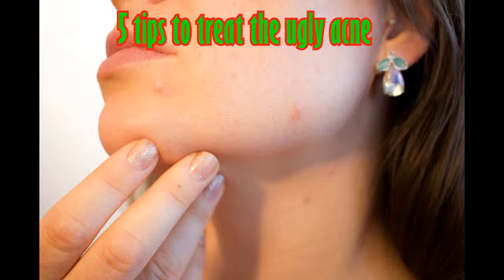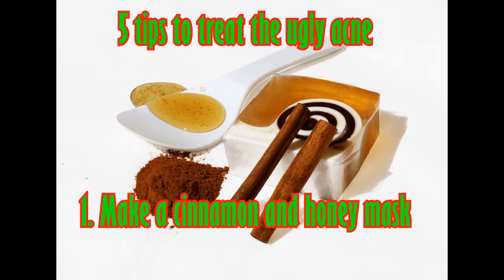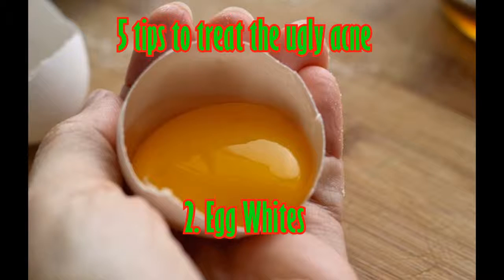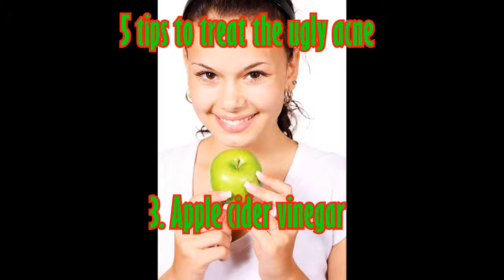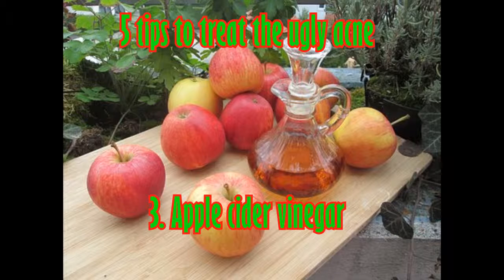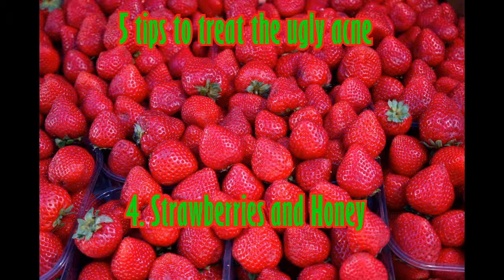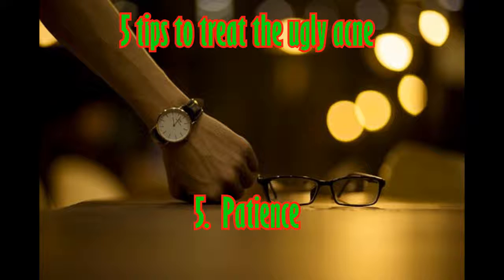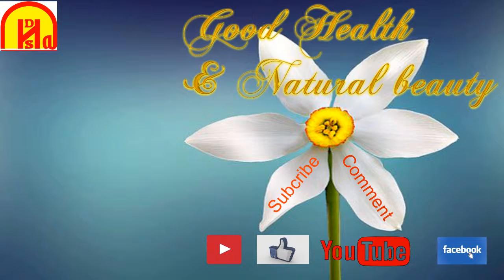Acne, 5 tips to treat the ugly acne.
Your skin protects you from the weather and literally keeps you together. You should make the greatest effort to protect it from any kind of damage. When acne appears, all of a sudden you begin to hate your skin. But what can you do then? You could use chemicals or expensive scrubs. But that is not a good way to say thank you to a friend who has been there for you since the day you were born. Your skin is not to blame here.  It is your hormones that are causing all that sebum to clog up your pores. And bacteria is running unchecked. Here are a few tips that can help you treat that ugly acne.

1. Make a cinnamon and honey mask.
Cinnamon has anti-microbial ingredients. This helps stop bacteria from getting out of control. Honey is a natural anti-biotic. It will wipe the bacteria that is left out. Wash your face with water and pat dry. Now mix 2 tablespoons of honey with 1 teaspoon of cinnamon. This will form a type of paste. Apply the paste to your face and leave it on for 10 to 15 minutes. After, rinse it off completely.

2. Egg Whites.
Egg whites are a very easy way to reduce acne. Many people have found egg whites to be helpful for their skin because they have many proteins and vitamins. These fight acne and rebuild your skin cells. First you separate the whites from the yolks. Normally 2 to 3 is more than enough. Then whisk the whites until they are frothy. Cover your face with the mixture. When the first layer has dried, apply one more. Now allow the mask to dry for about 20 minutes before rinsing it off. Again, you should apply moisturizer that is right for your skin type.

3. Apple cider vinegar.
Apple cider vinegar is a wonderful source when it comes to acting as an acne remedy. It kills the bacteria that may be the cause of all the trouble in the first place. Apple cider vinegar also becomes very alkaline. This balances the pH of your skin and makes it more difficult for bacteria to grow. It is also an astringent, just like lemon juice. This helps dry up excess oil.

You will need pure apple cider vinegar and fresh water. First you need to wash your face with water and pat it dry. Mix 1 part vinegar to 3 parts water. Then dip a cotton ball into the mixture and apply it directly to the acne. You should leave it on for at least 10 minutes. Apply this several times a day. Wash your face well after each time. And be sure to use a moisturizer afterwards so that your skin will not get too dry.

4. Strawberries and Honey.
Honey and strawberries make a great home remedy for acne. Strawberries are high in salicylic acid. Salicylic acid is a main ingredient in many commercial acne treatments. It encourages the skin to get rid of its cells easier. This opens up clogged pores and neutralizes bacteria. It also encourages new cell growth. Honey also works against bacteria that may be the cause of your acne. Honey is an anti-inflammatory. This helps in getting rid of bacteria. Just rinse 3 strawberries and mash them up. Mix the strawberries with two teaspoons of honey. Now apply this to your face and let the mixture sit for about 20 minutes. Rinse it off completely with warm water. Use this sweet remedy twice a week for at least a month.  You will like the results.

5.  Patience.
The desperate urge to find a speedy solution to acne is very strong. You need to have a little patience. Use one of the above methods and give your treatment time to work. Remember, taking the effort to really care for your skin will make all the difference in your comfort and happiness.